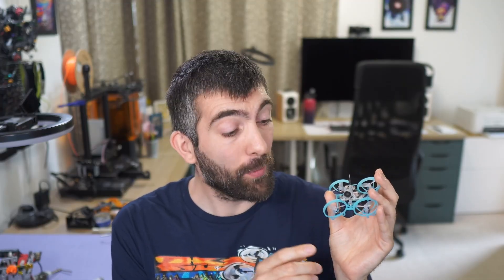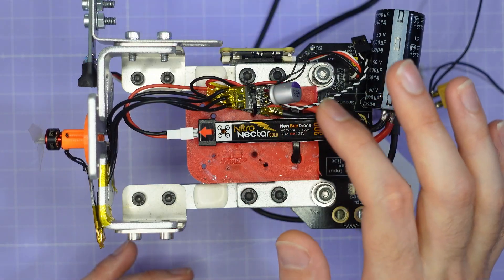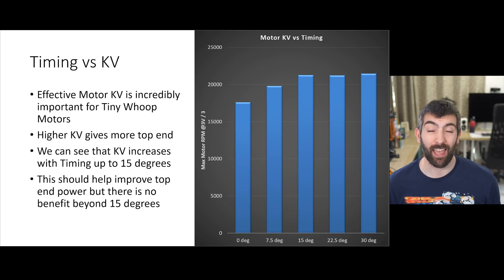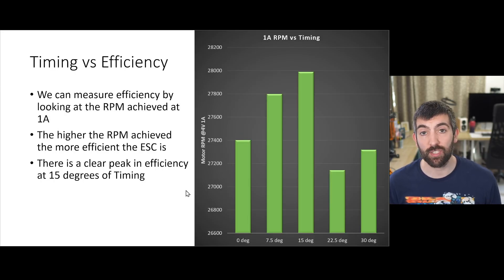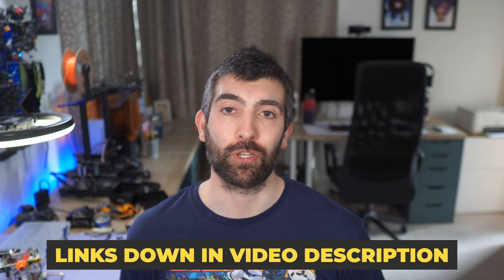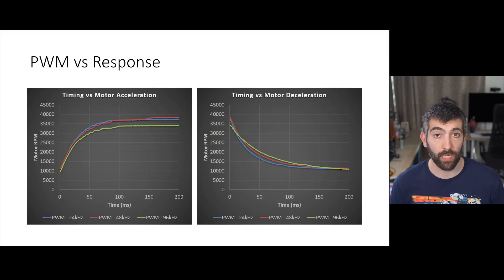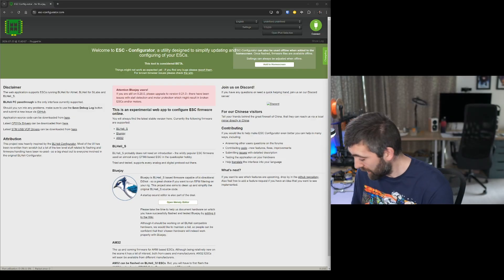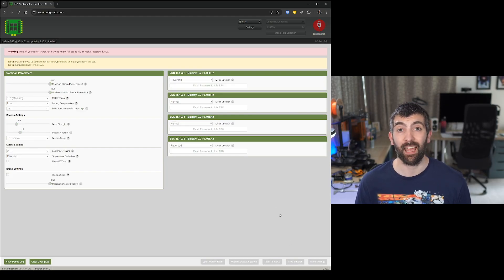ULTIMATE ESC Settings for Tiny Whoops!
Timestamps:
0:00 Intro
1:05 NEW T-SHIRTS!
1:40 Test Setup
2:25 Test ESC
2:49 Power supply
3:30 Test method: KV
3:54 Test method: Thrust
4:12 Test method: Acceleration
4:38 Motor Timing
5:45 Timing vs KV
6:22 Timing vs Thrust
6:49 Timing vs Efficiency
7:52 Timing vs Acceleration
8:02 Timing Recommendation
8:20 Rampup Power
9:02 PDF Tuning Guides
9:31 PWM Frequency
10:07 PWM vs KV
10:35 PWM vs Thrust
11:17 Throttle EXPO settings for 96kHz
11:53 PWM vs Efficiency
13:13 PWM vs Responsiveness
14:08 Step by Step Guide to tuning your ESC
14:45 Flashing to 96kHz BlueJay
15:23 Applying Settings
16:45 Upcoming videos!